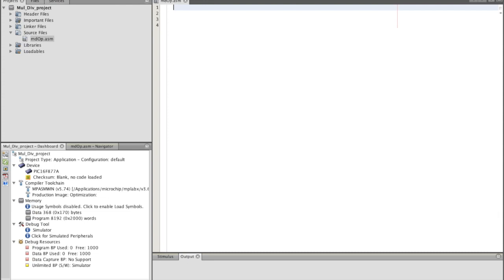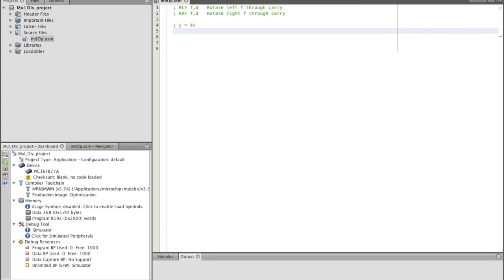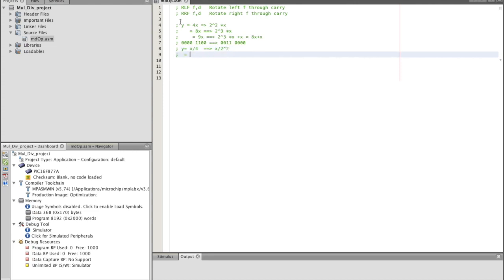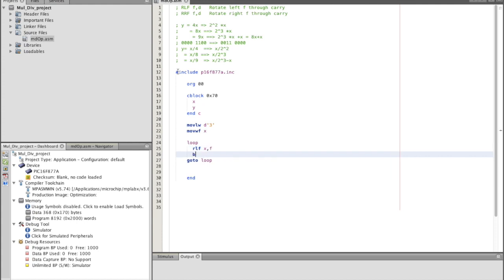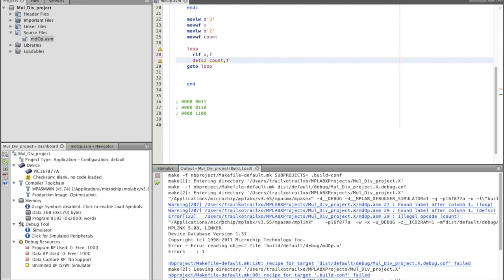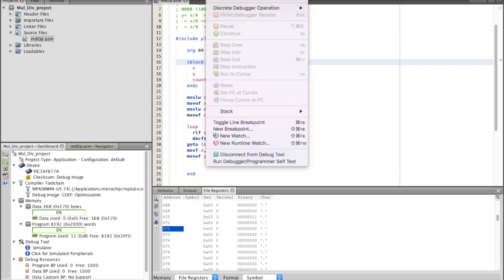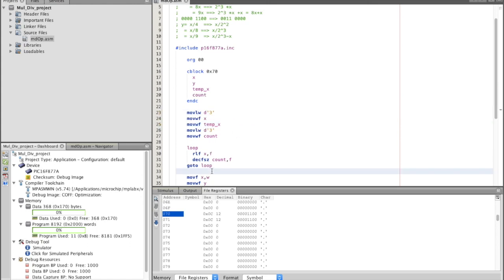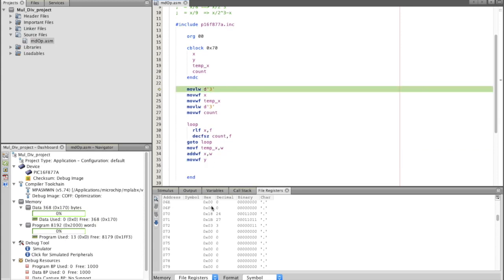Tutorial (10): Using Arithmetic Multiplcation in PIC Microcontrollers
In this video, We show how to use Rotate Left register (RLF) of PIC microcontrollers to perform multiplication.